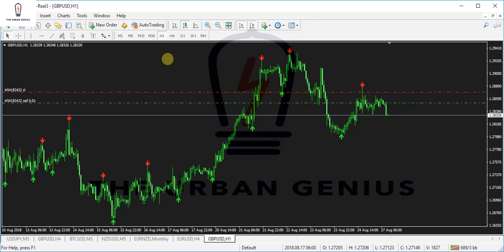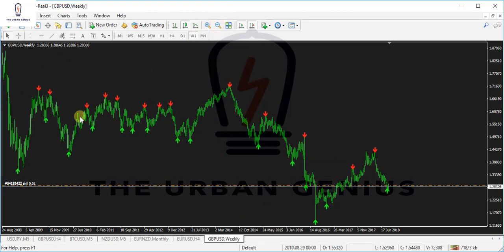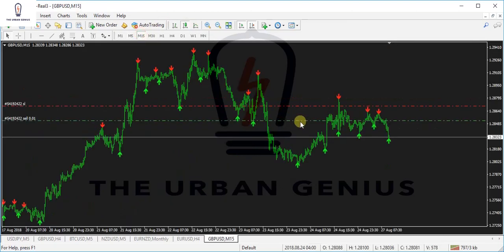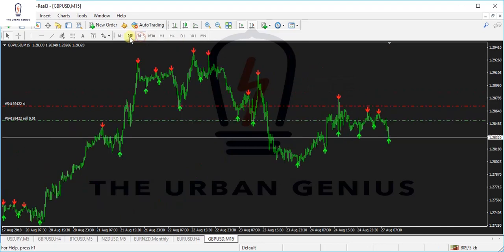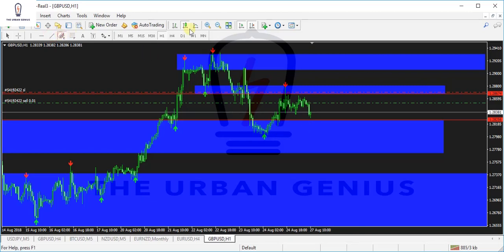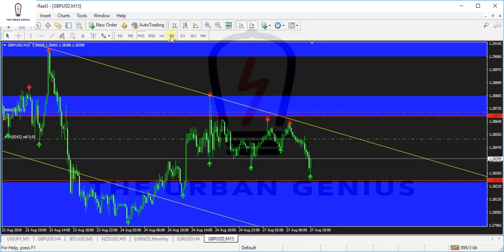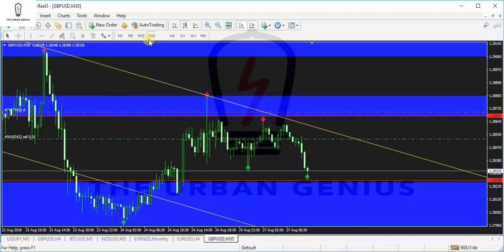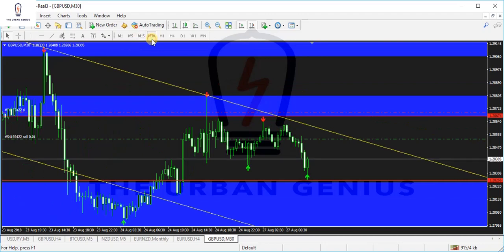Using Super Arrows with The Urban Genius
Here the Urban Genius explains a simple strategy using the Super Arrows indicator. Using the Super arrows indicator in conjunction with price action can be extremely rewarding. Use proper risk techniques and HAPPY TRADING